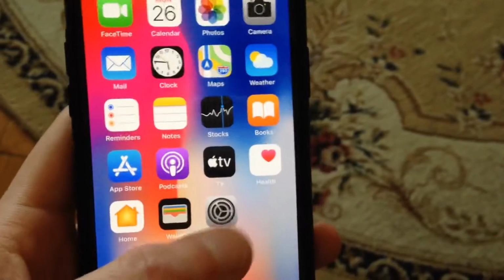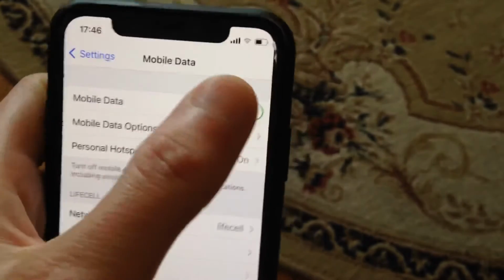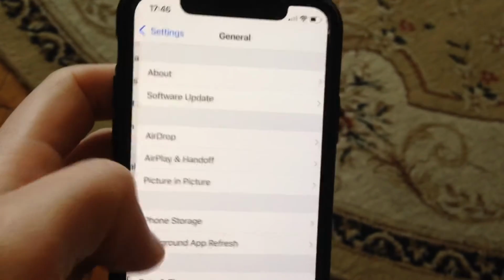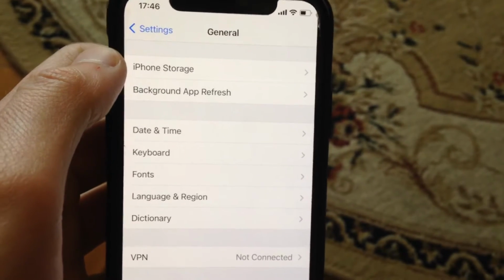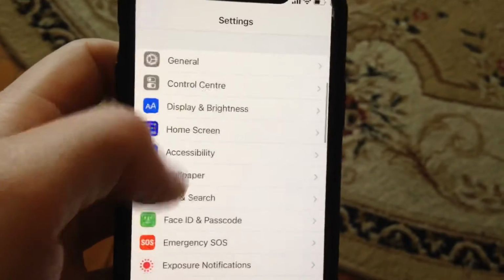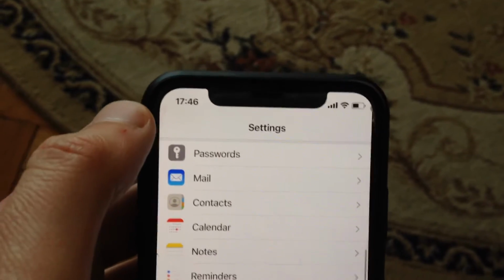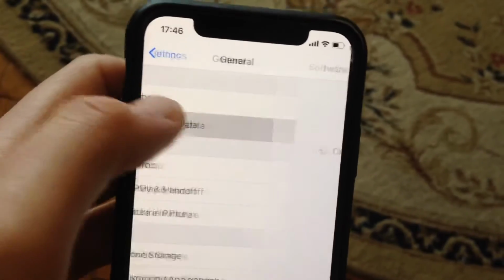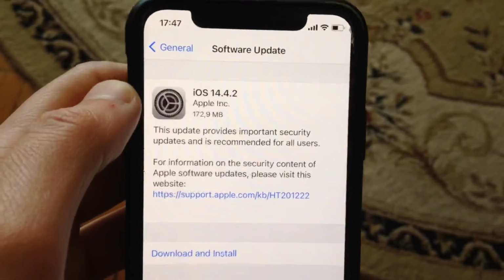iMessage Activation Error On iPhone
If you don’t know iMessage Activation Error On iPhone , this video is for you.